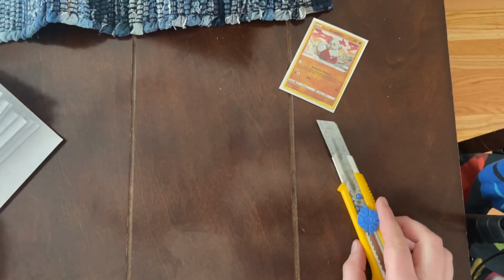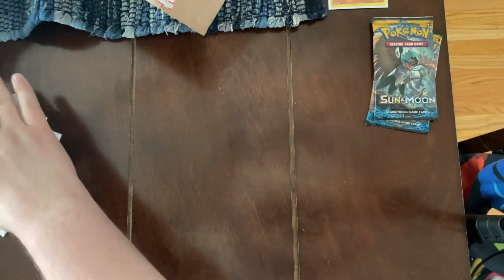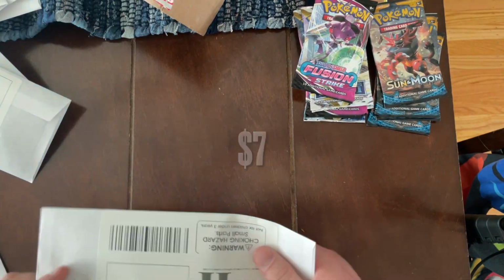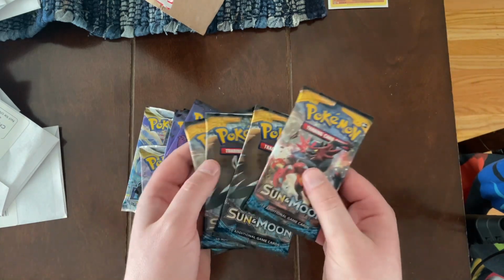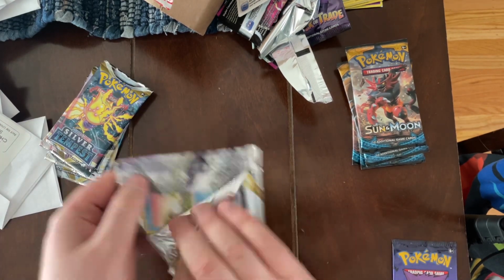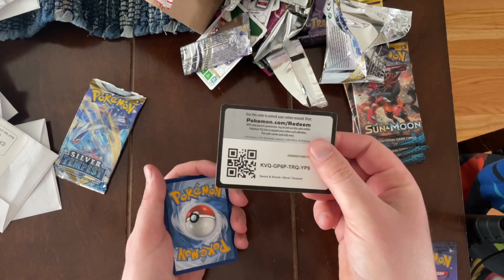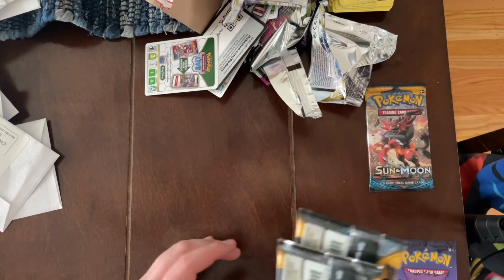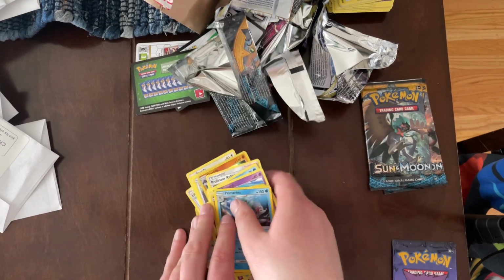Opening a Pokémon mystery box from eBay ￼